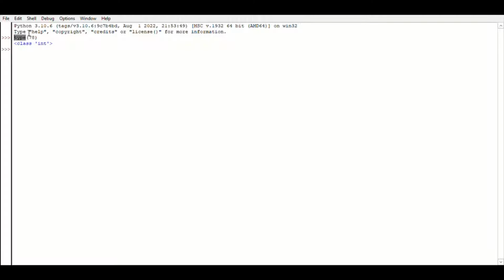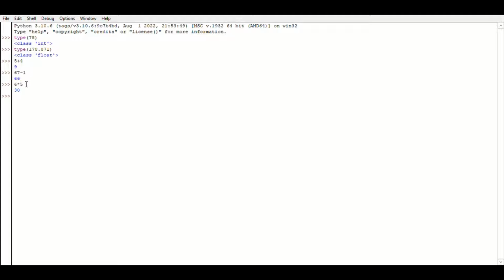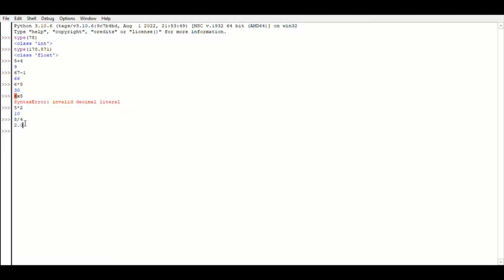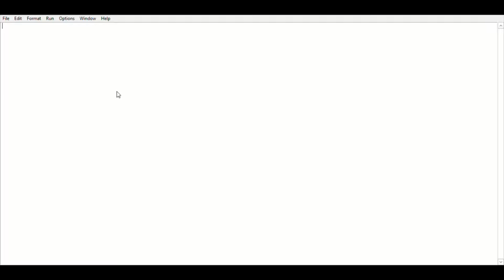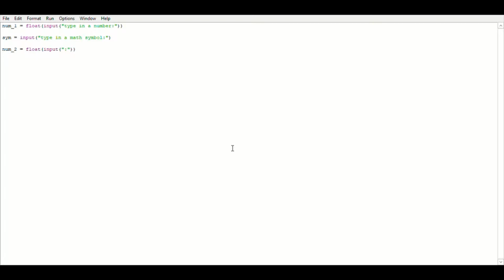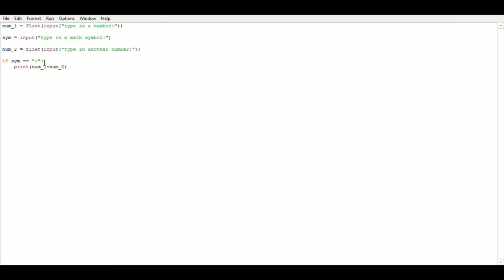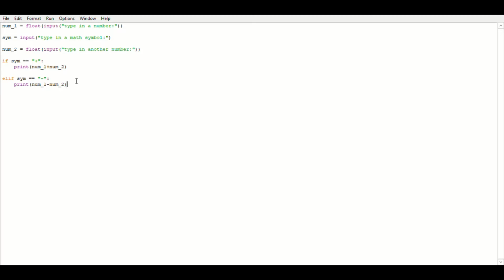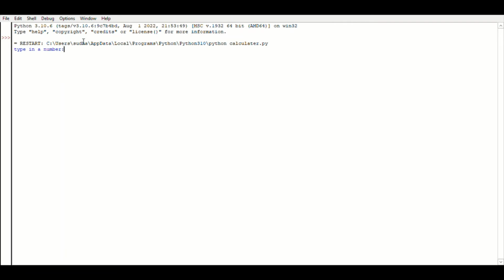part 5 of my python course for kids math in python (also a built a calculator with python)